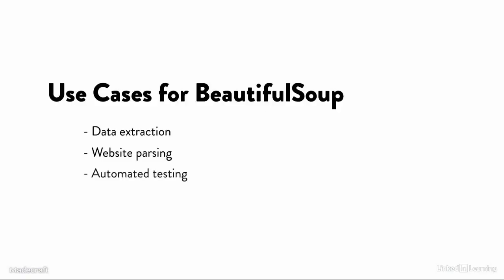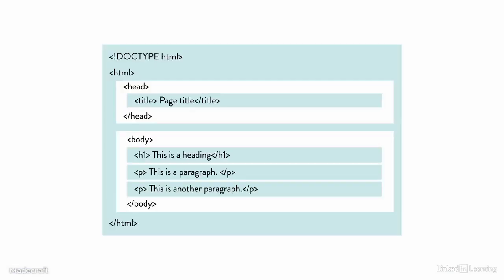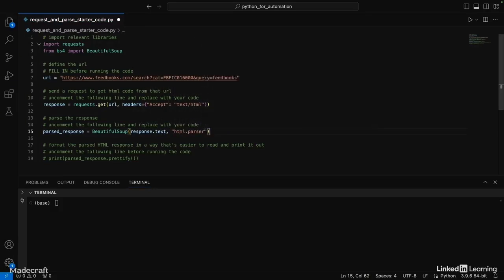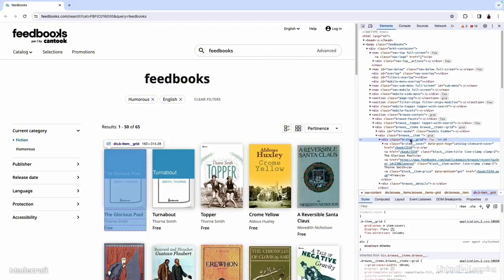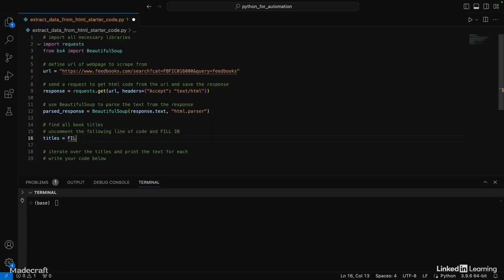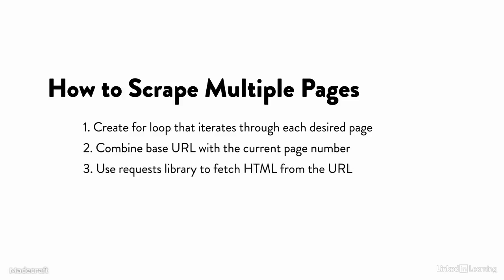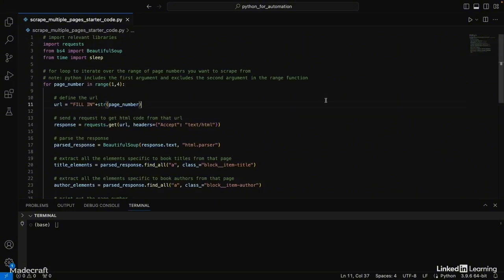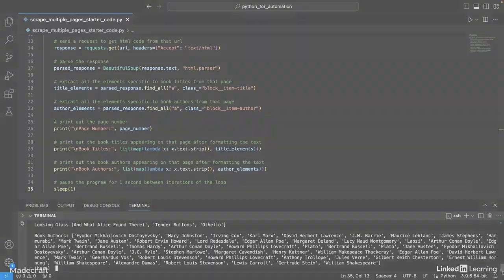🎭🔥 Web scraping with automation 🔥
00:00 Use BeautifulSoup for automatic
01:53 Explore HTML structure
03:52 Inspect your data source
05:56 Request and parse HTML code
08:06 Extract data from HTML code
10:56 Prepare for scraping multiple pages
12:40 Scrape multiple pages